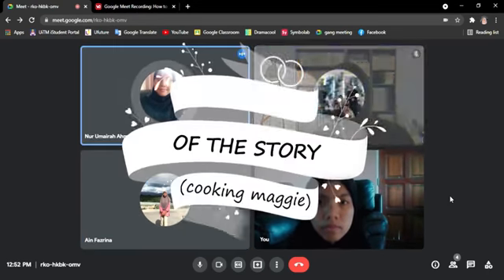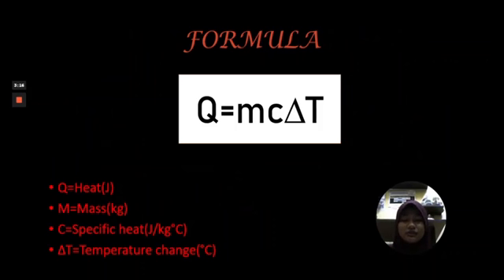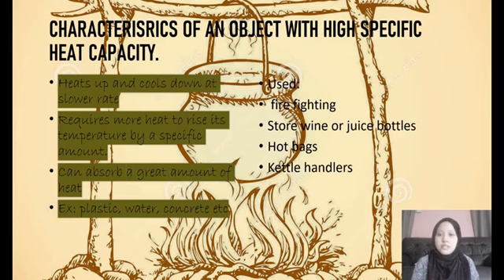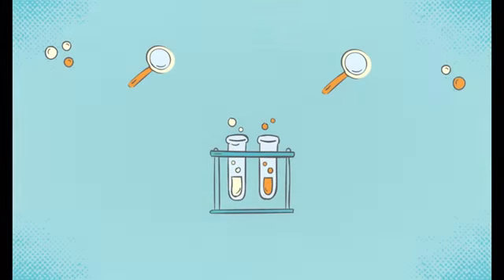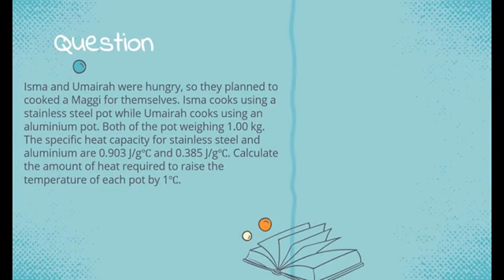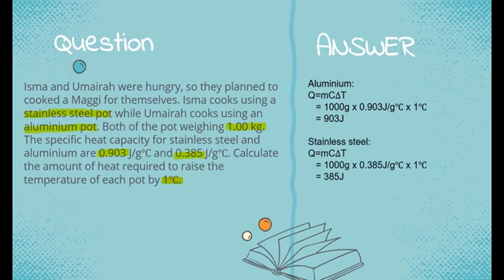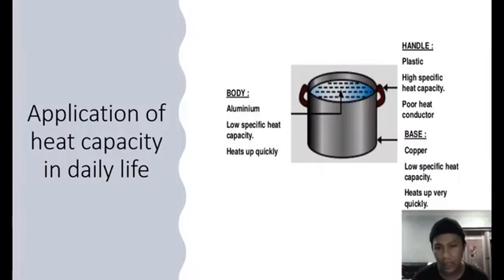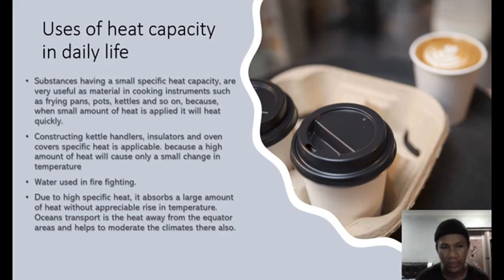TOPIC 5 ~ specific heat & specific heat capacity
PHY 210 VIDEO PRESENTATION
A4AS120213